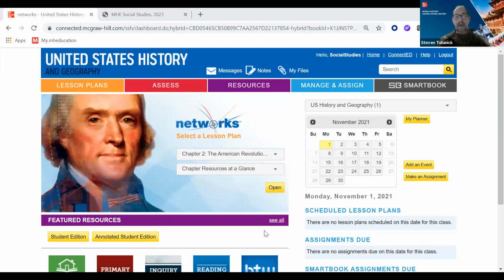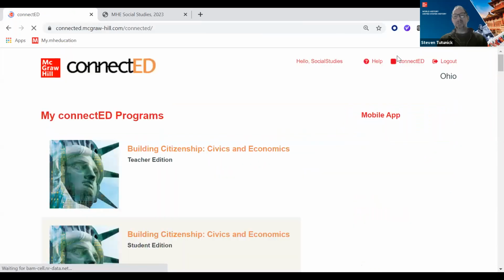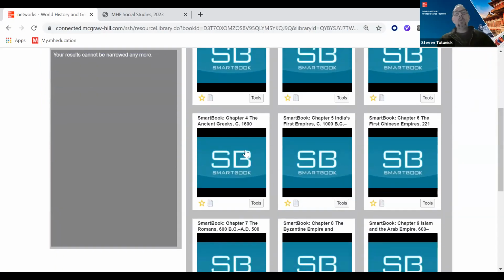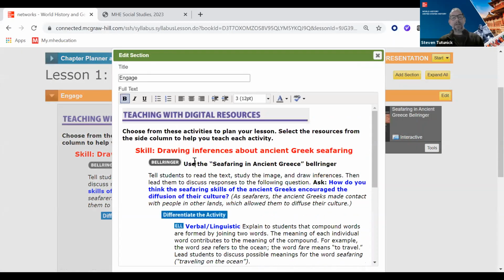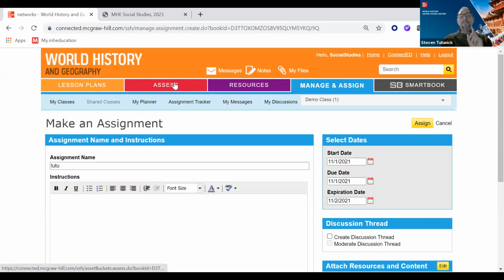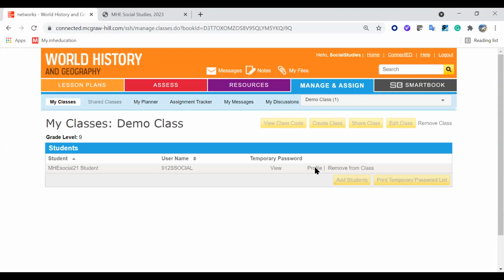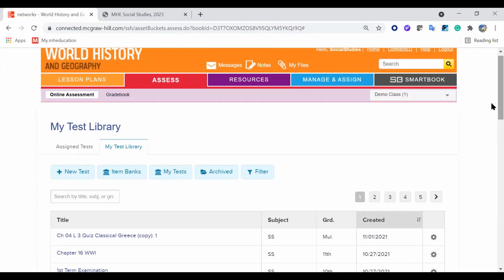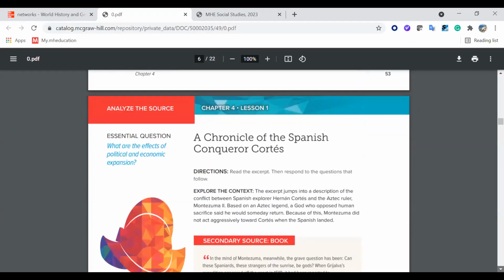Model Lesson Webinar for Networks (6-12)